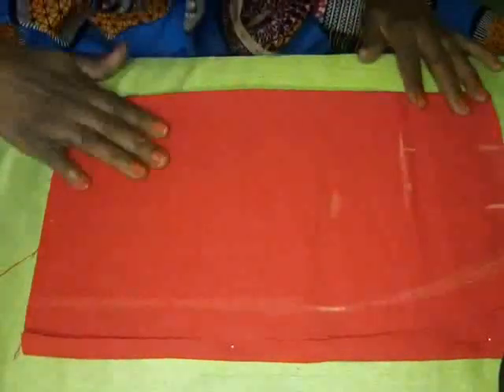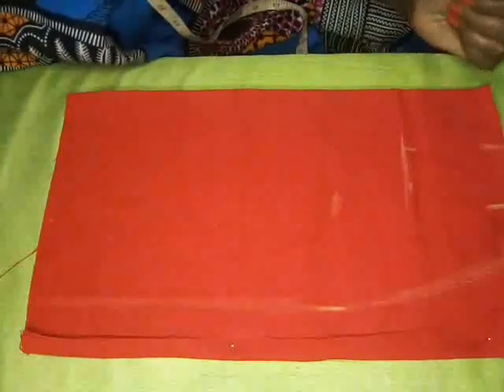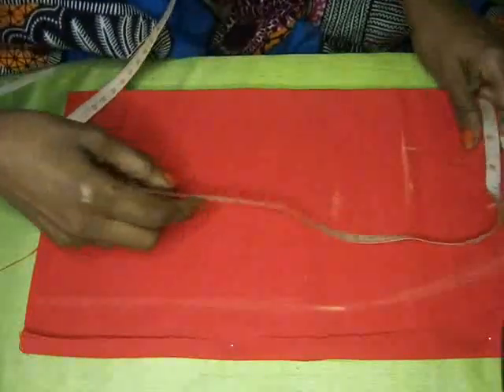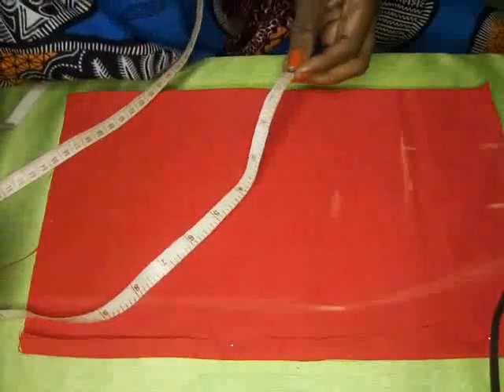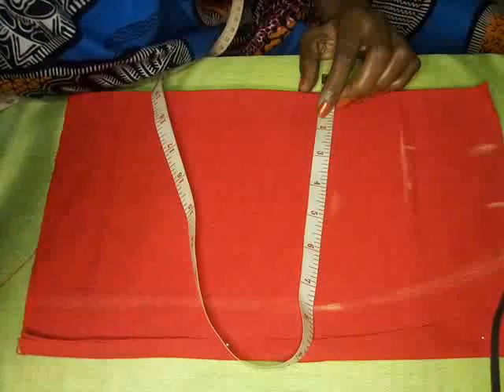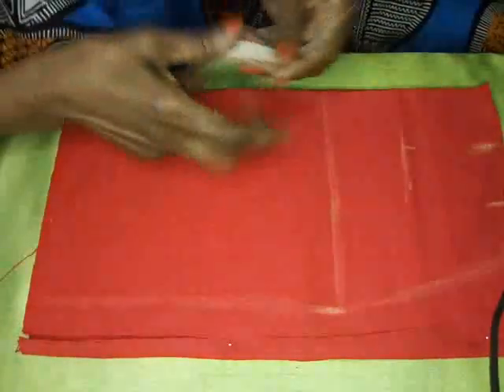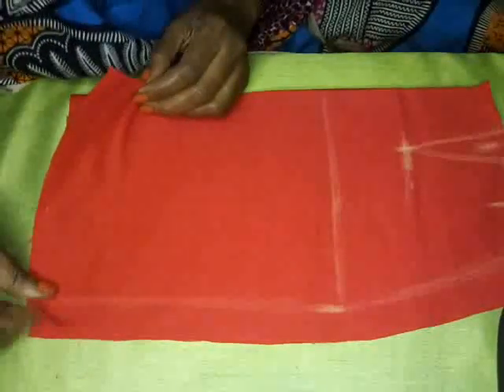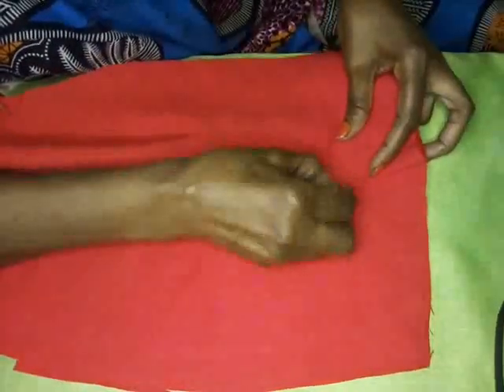hand cutting/no pattern/simple skirt for beginners.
@For some it's very challenging to cut a simple skirt without pattern.l did this in it's simplest form , so you will be inspired.